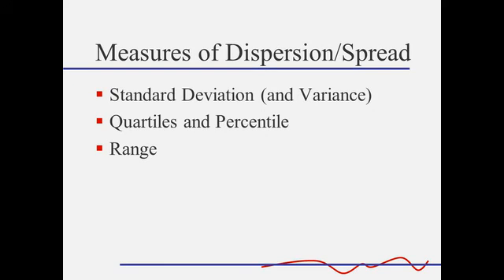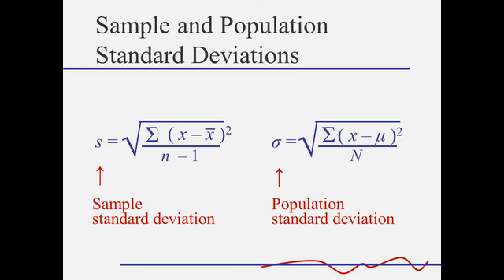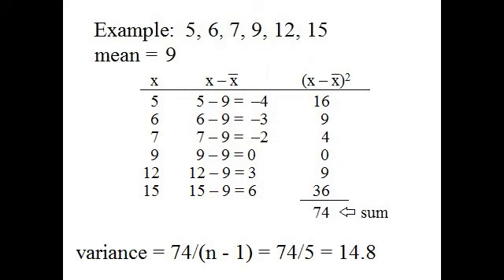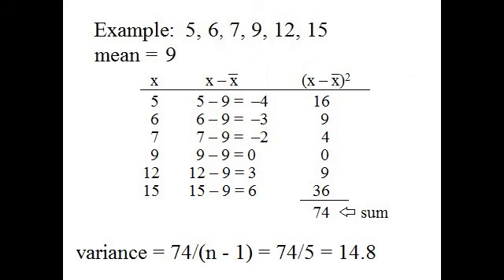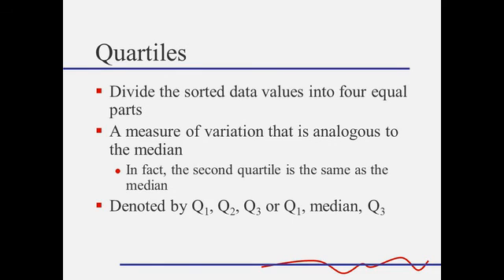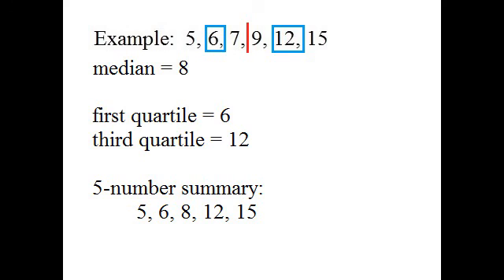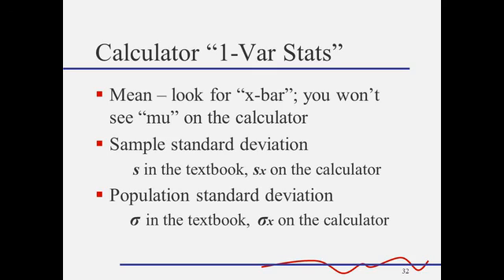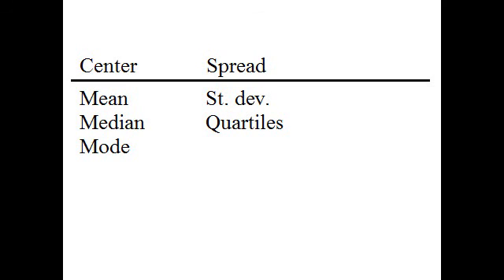Measures of Spread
For Chapter 3 of Elementary Statistics